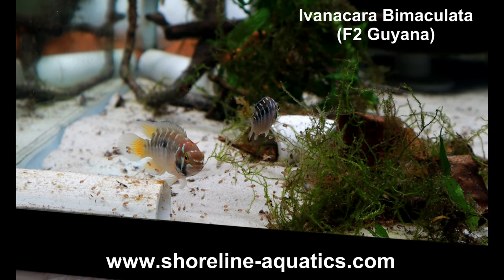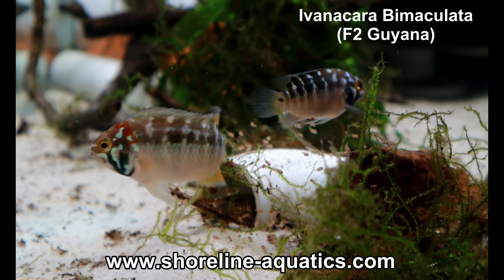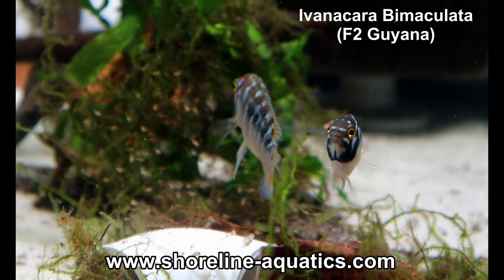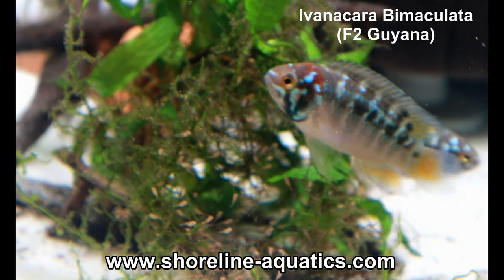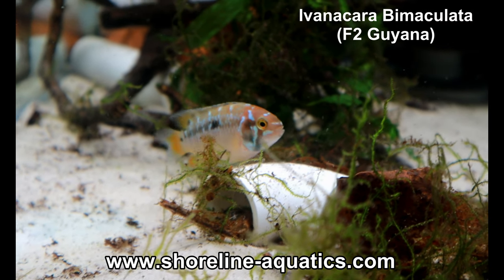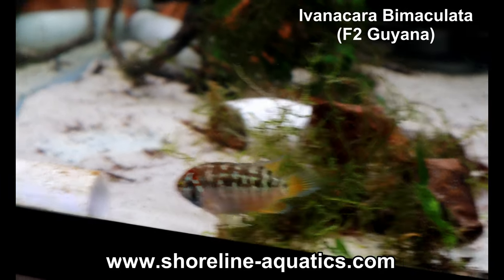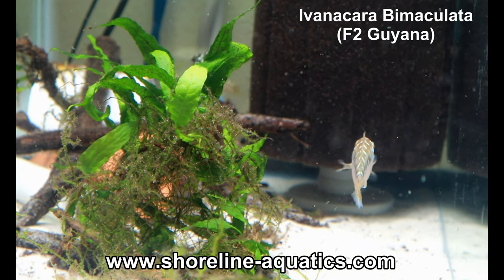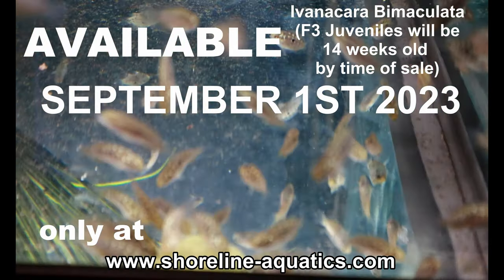IVANACARA BIMACULATA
A short video showing Ivanacara Bimaculata. A rare South American Dwarf Cichlid only recently becoming more available in the aquarium hobbly.   Commentary is by Thomas Lai-Fook of Shoreline Aquatics LLC. Shoreline Aquatics produces small amounts of high quality fish with full attention to the process.